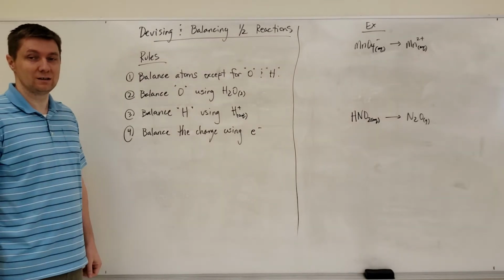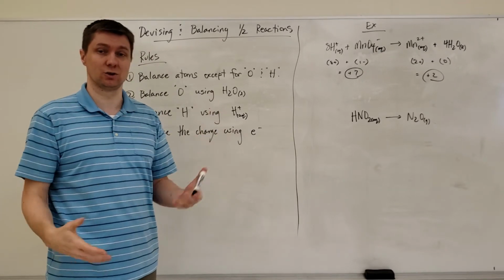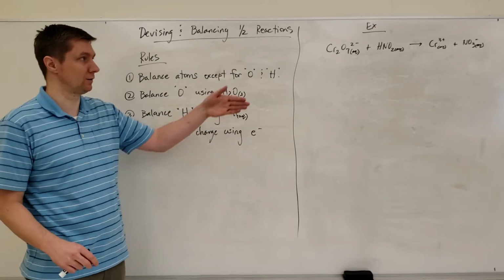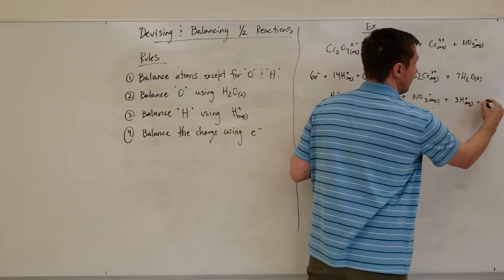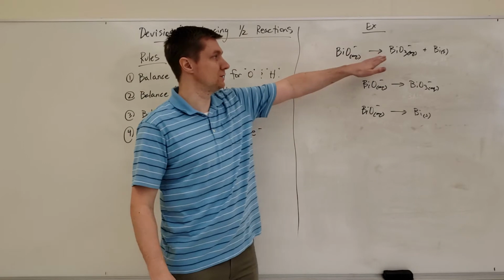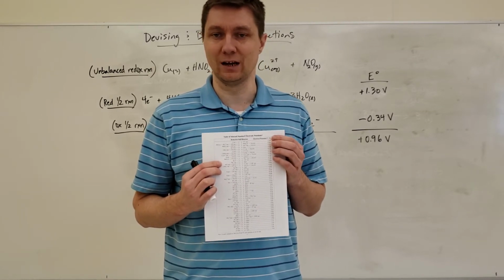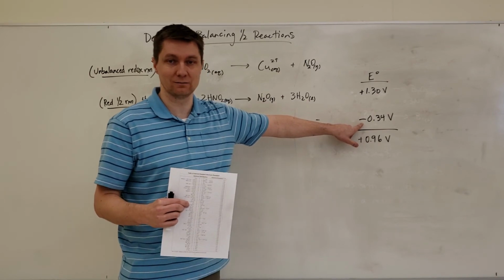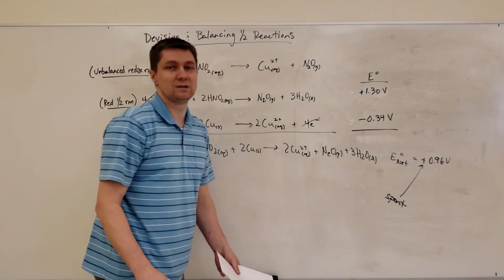Devising and Balancing Half Reactions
An explanation of how to write and balance half reactions.